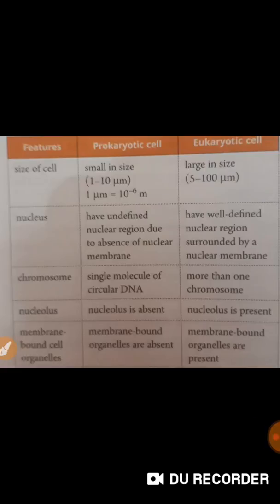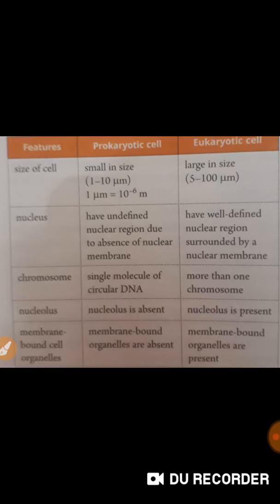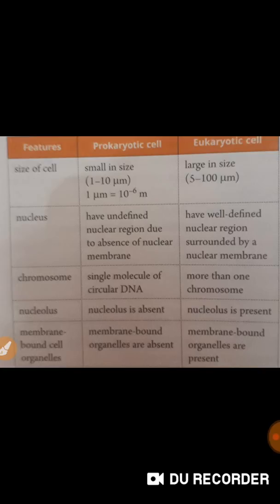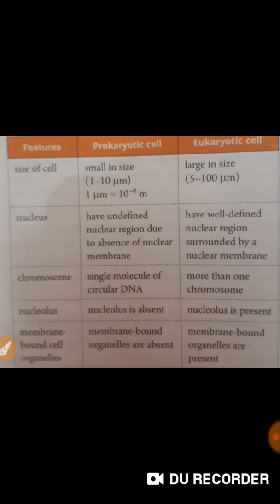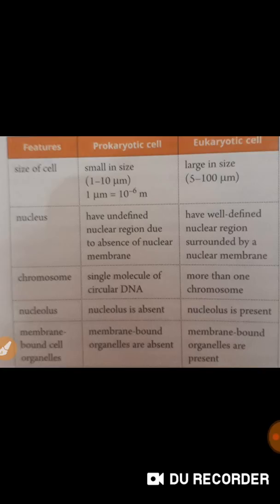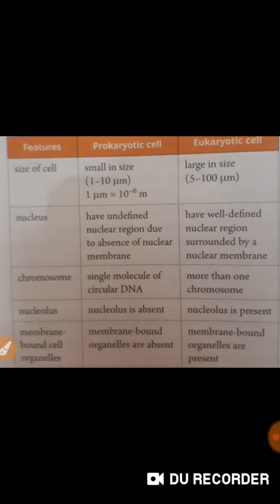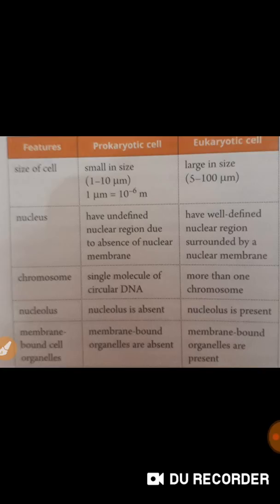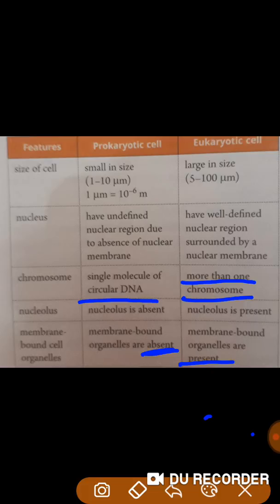Grade 9 Biology Dated 24 03 2020